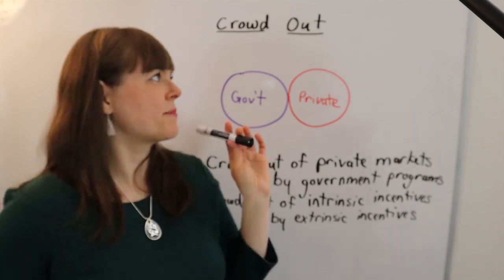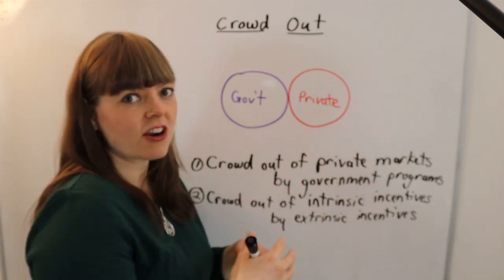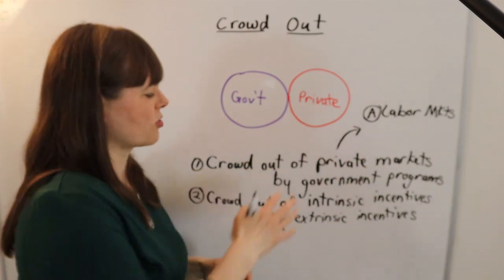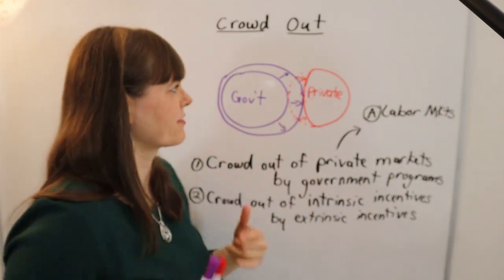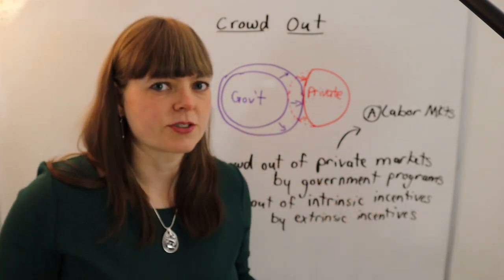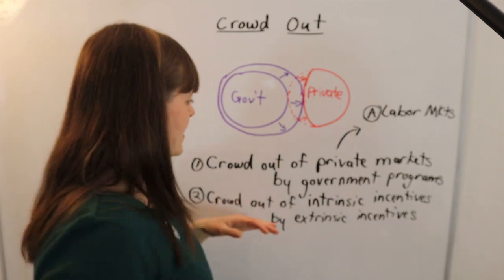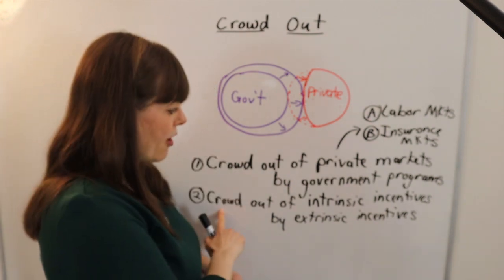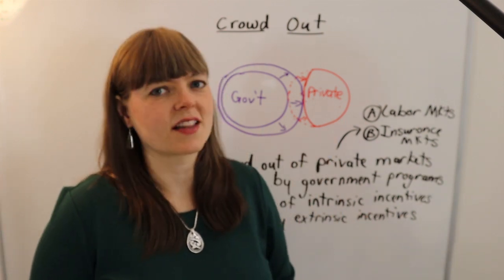Crowd Out in Economics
This video explains crowd out.  I cover crowd out of private markets by government, and also crowd out of intrinsic incentives by extrinsic incentives.